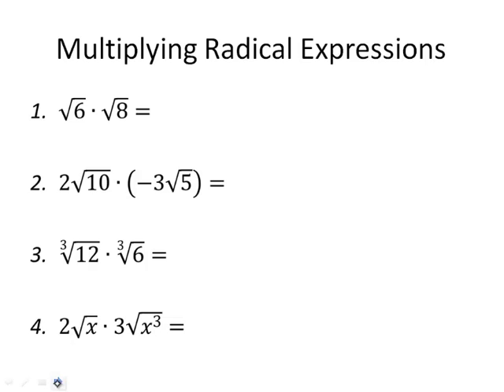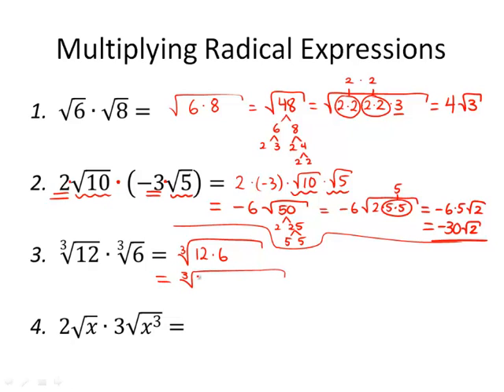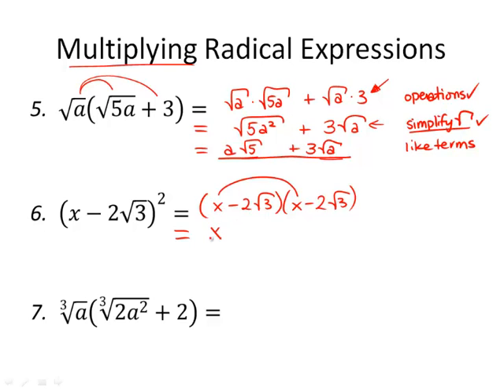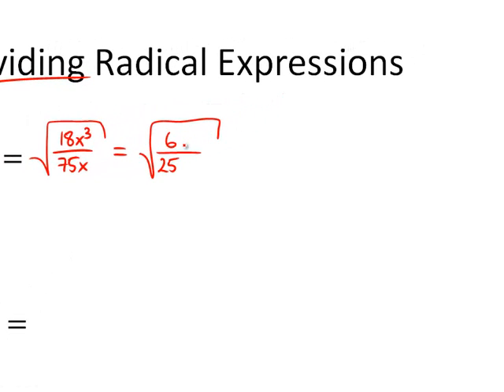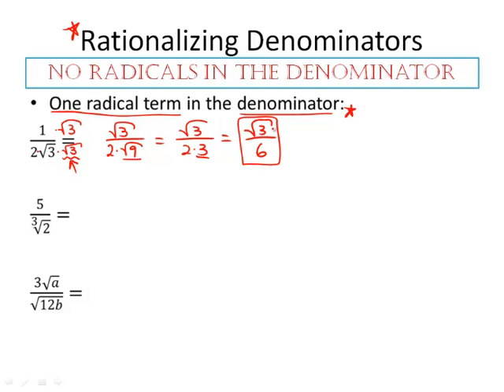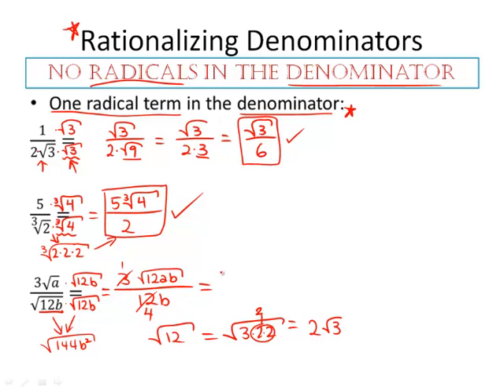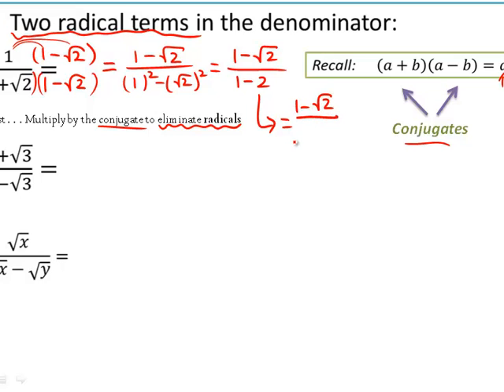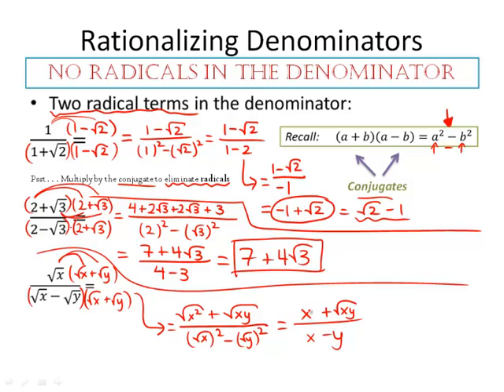46 Multiplying and Dividing Radical Expressions